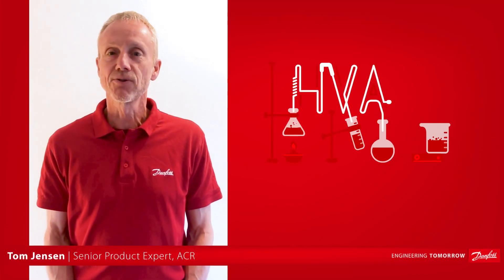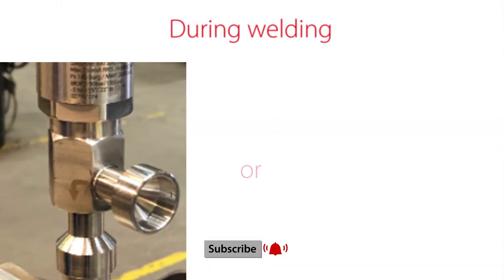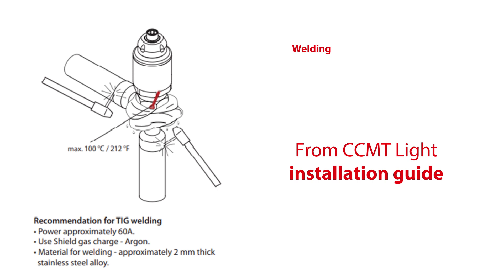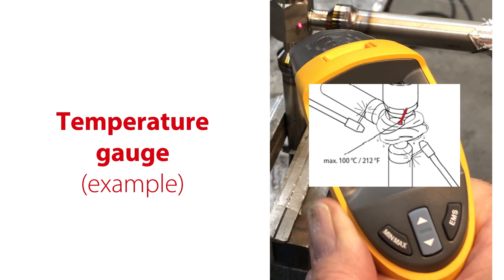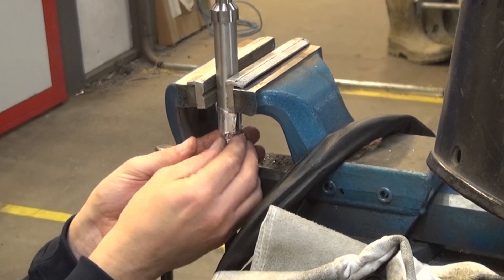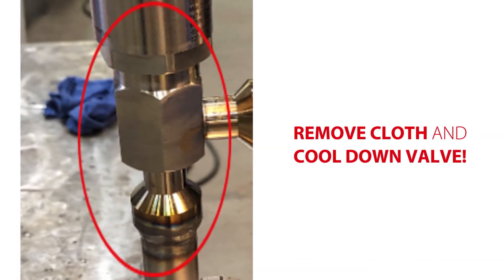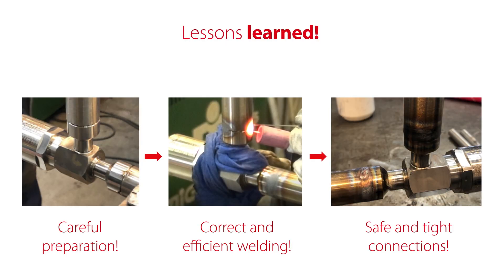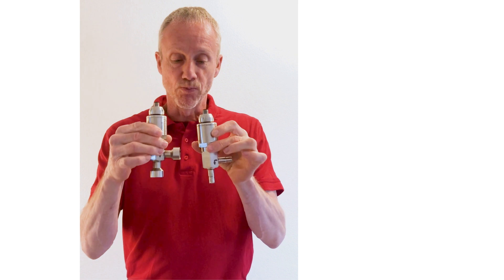How to weld steel connections on a CCMT Light valve for CO2 | HVACR Distillery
Learn how to safely and efficiently weld your electric regulator valve with steel connections.

In this episode of the HVACR Distillery, Tom Jensen provides a thorough walkthrough of how to weld an electric regulator valve—type CCMT light—without future risk of refrigerant leakage. He talks about the correct welding method, power, filler material, protection gas, and temperature gauge. He then goes on to show step-by-step how the welding process is done.